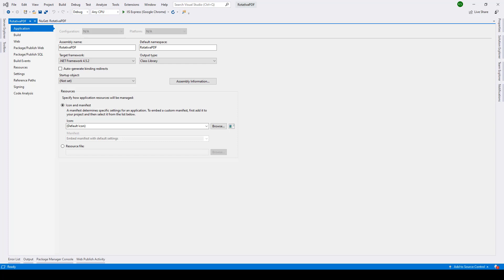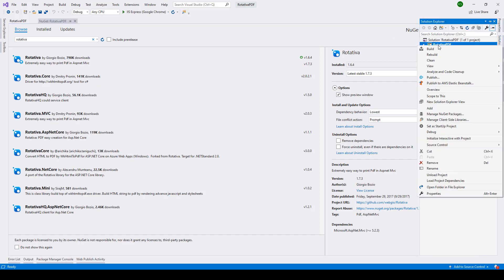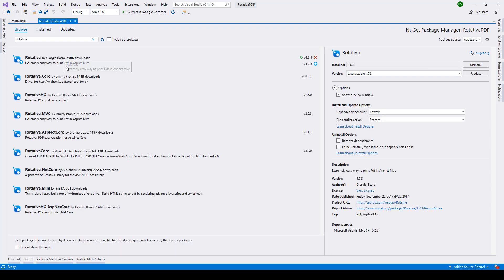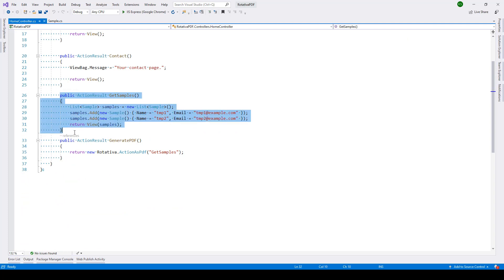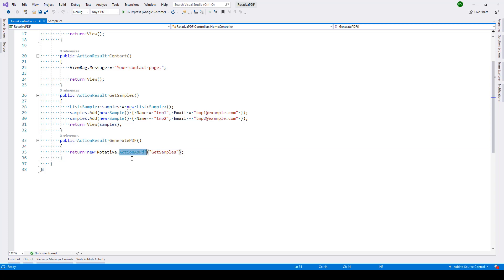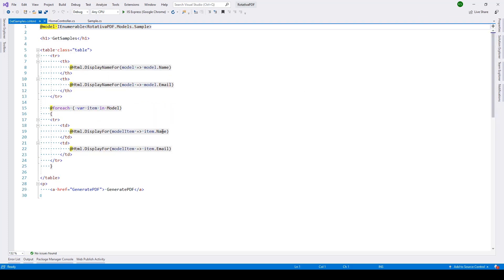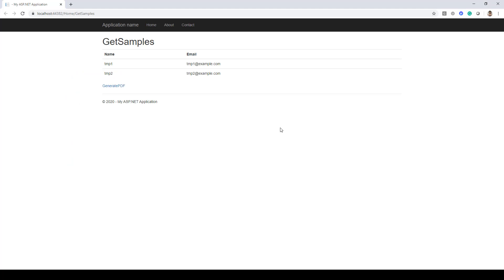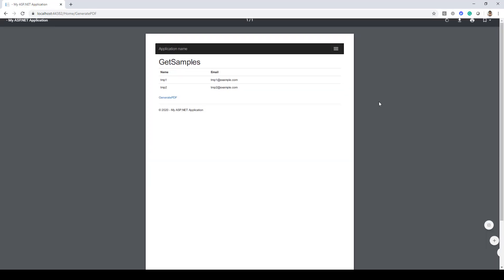ASP.NET MVC - Create PDF files using Rotativa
Welcome to SkillBakery Studio! In this tutorial, we'll explore the powerful capabilities of Rotativa for ASP.NET MVC to generate PDF files effortlessly. Learn how to dynamically create PDF documents from your web application's data.

In this video, we'll cover:

📄 Installing and setting up Rotativa in your ASP.NET MVC project.
📊 Generating PDF files from HTML templates.
🌟 Customizing PDF output and styling options.
🚀 Real-world examples of creating dynamic PDF documents.

Let's harness the potential of Rotativa to create dynamic PDF files in ASP.NET MVC!